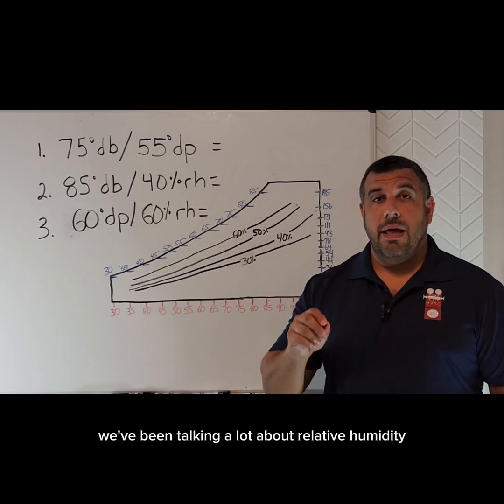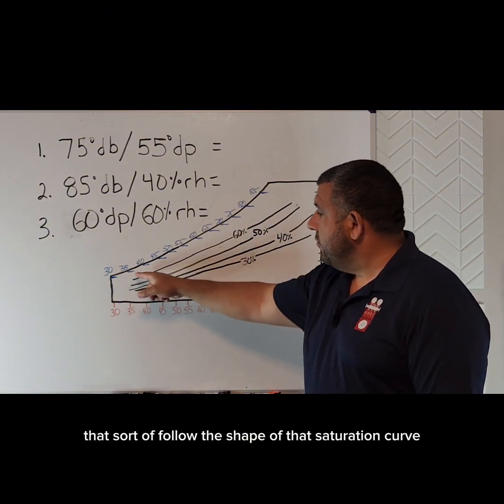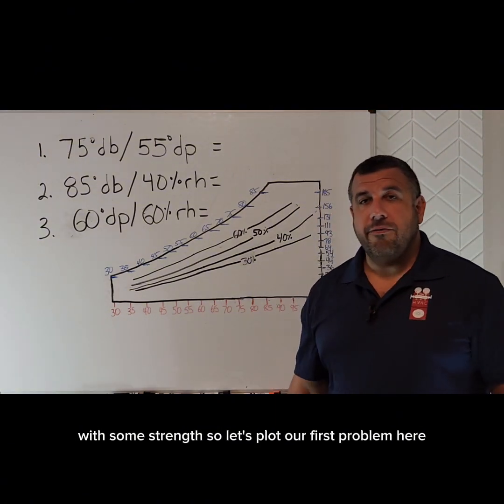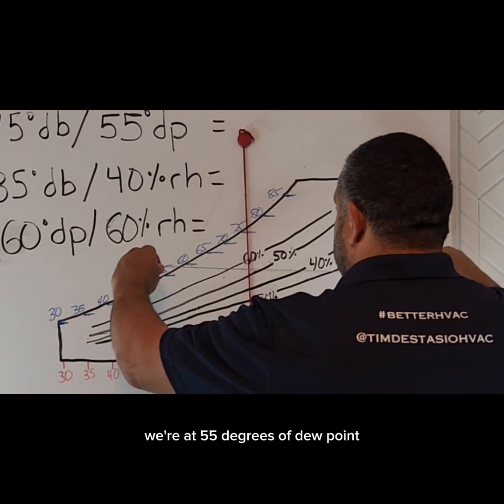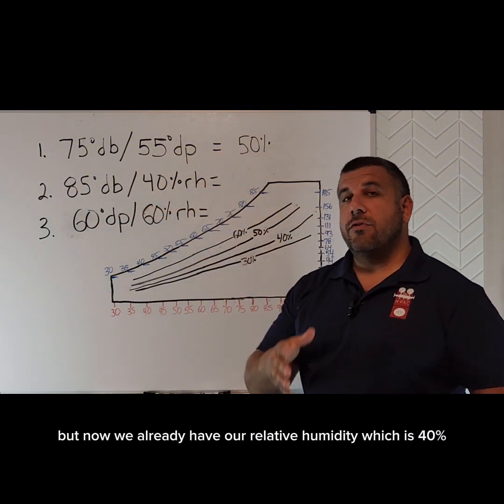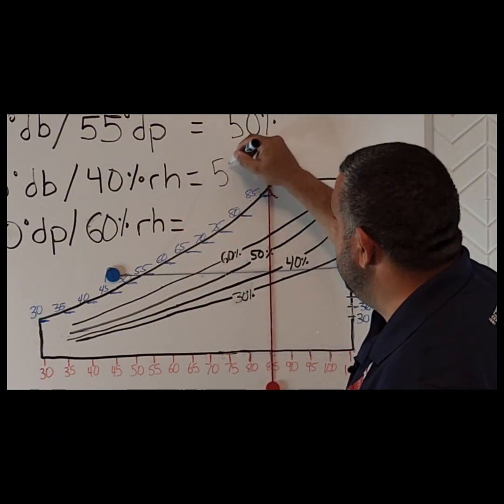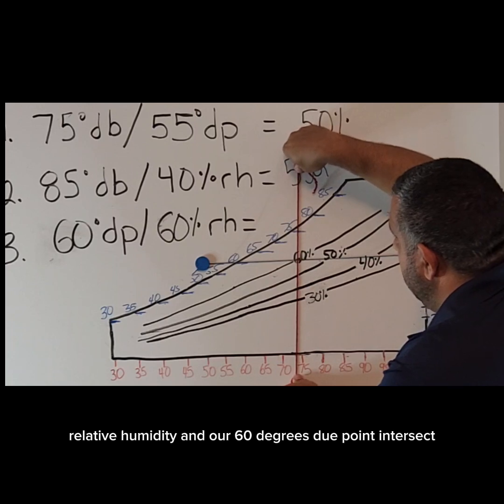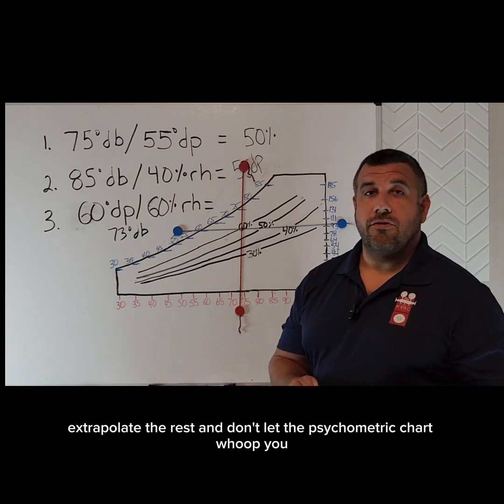Psychrometric Saturday: Plotting Relative Humidity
Once you know any 2 air properties, you can plot a point on the psychrometric chart. In this episode, we show how to determine what your r.h. is.